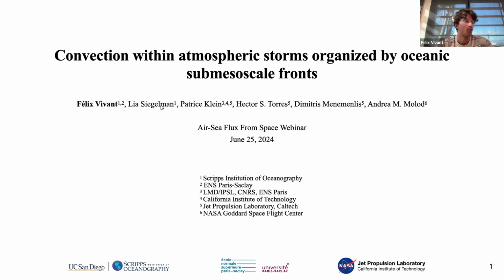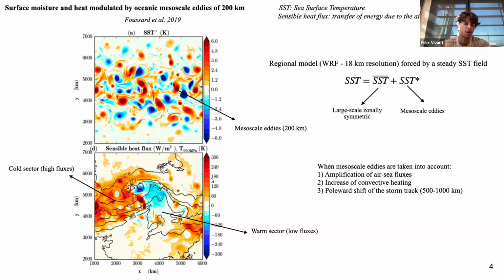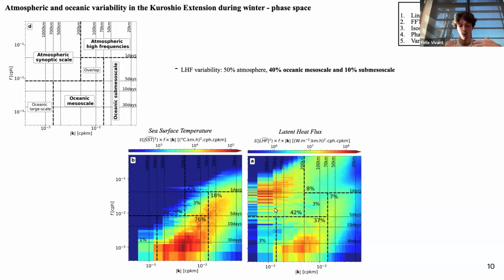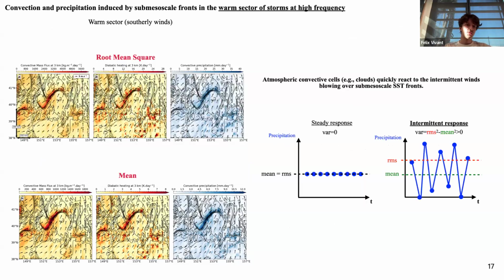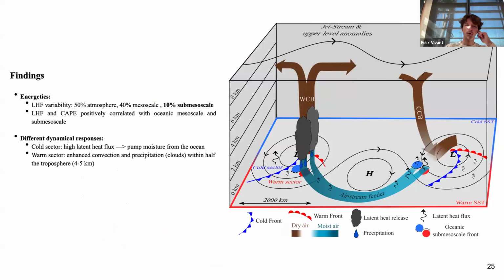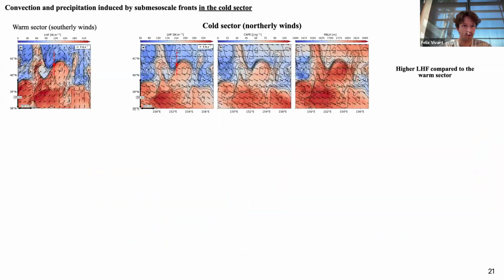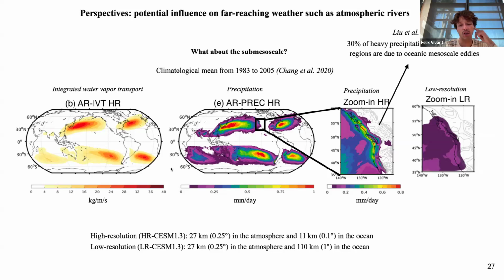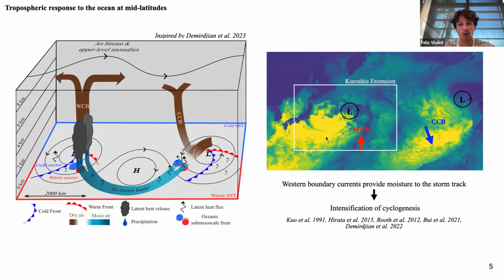Convection within Atmospheric Storms Organized by Oceanic Submesoscale Front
Presenter: Felix Vivant, SIO and ENS Paris-Saclay, Paris-Saclay University